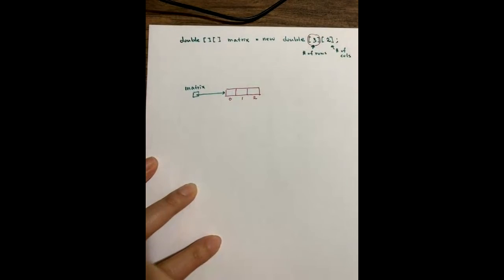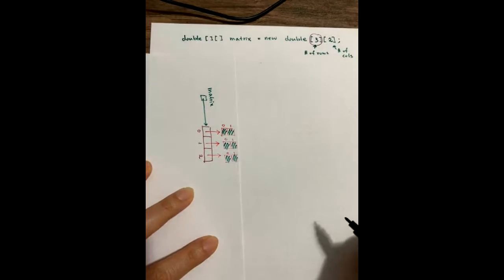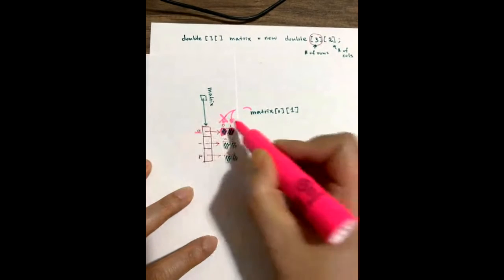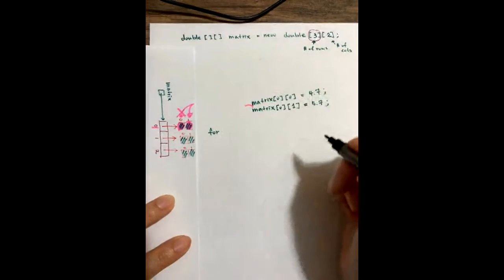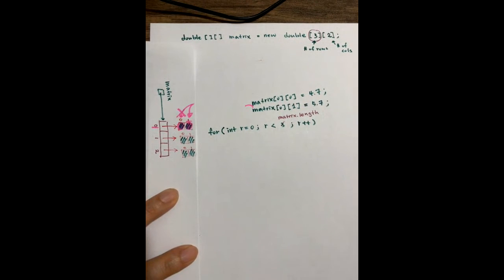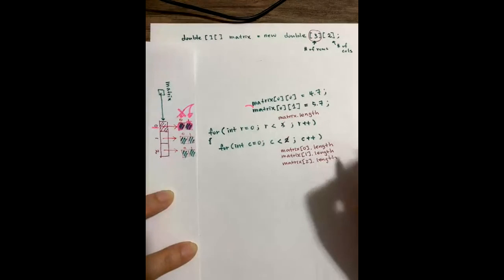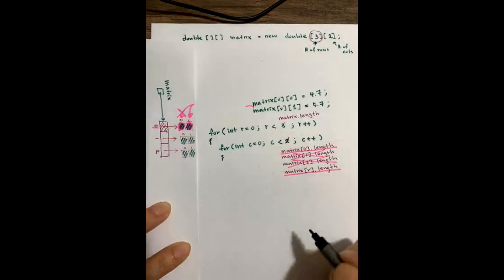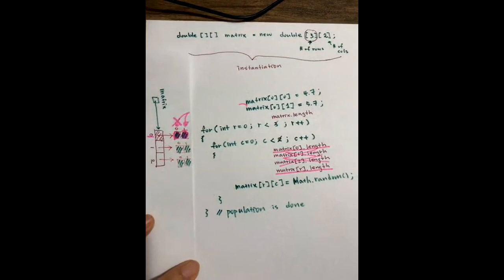FCS 2D Array Basic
This video explains how to instantiate a 2D array and populate it.